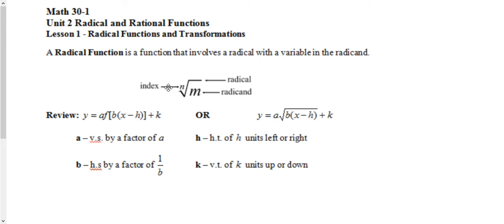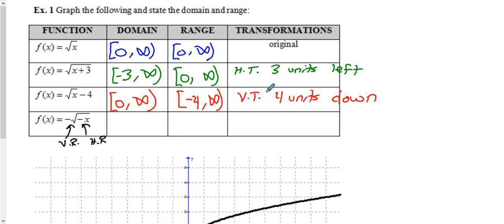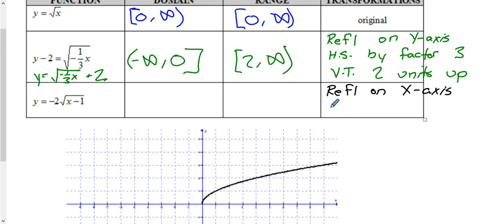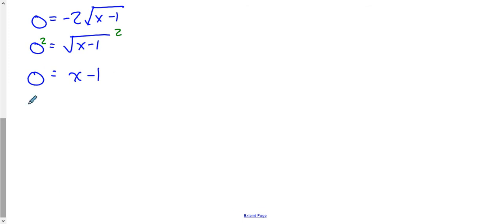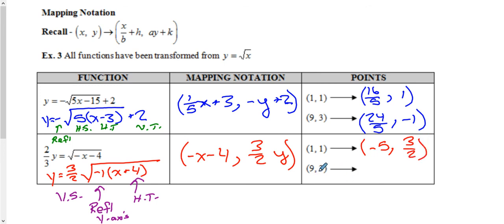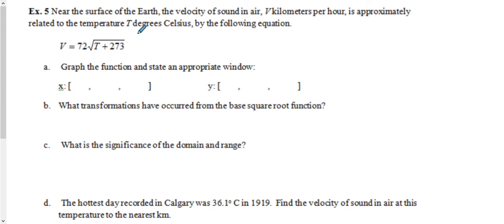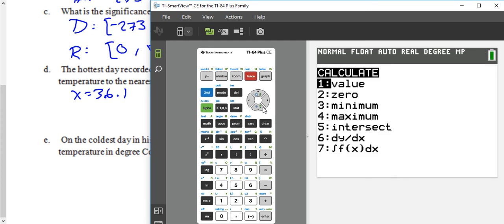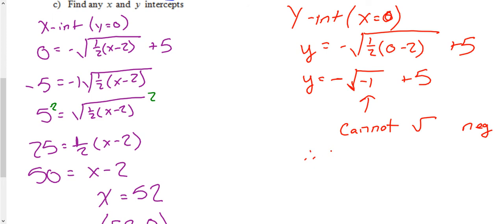U2 L1 Radical Transformations April 27